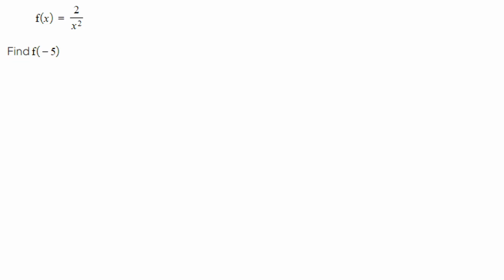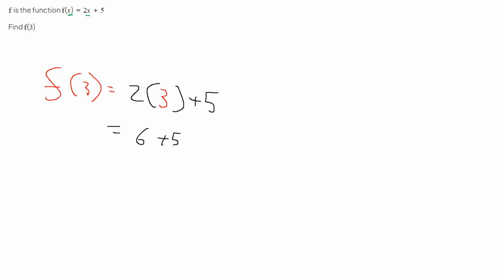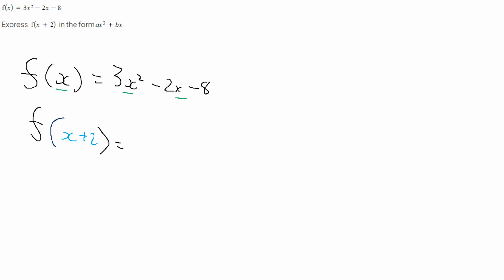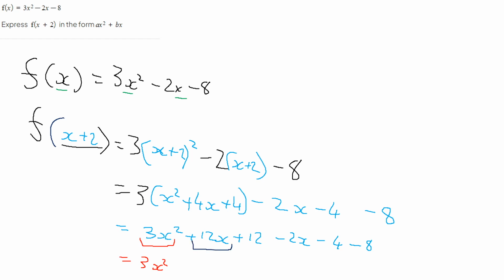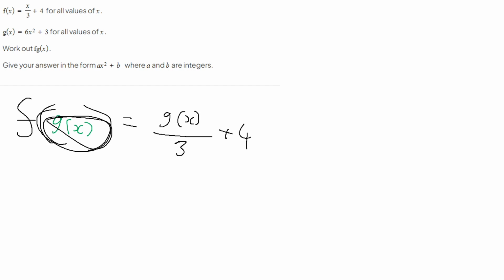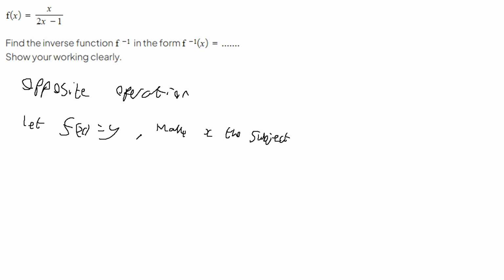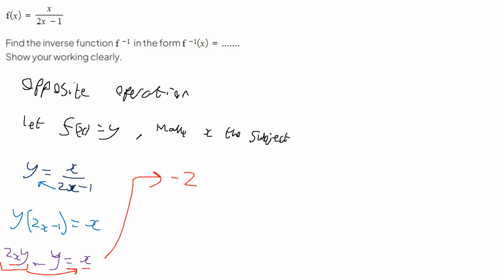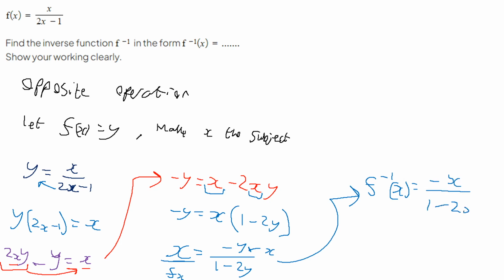Composite Functions - Algebra 10